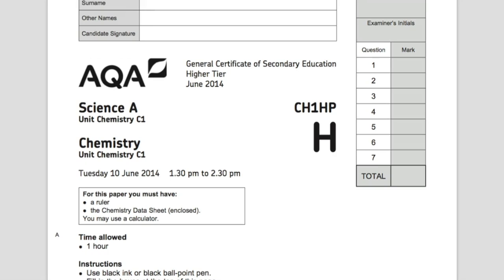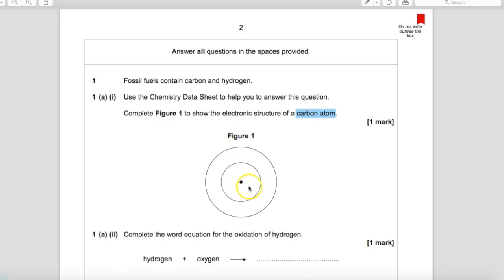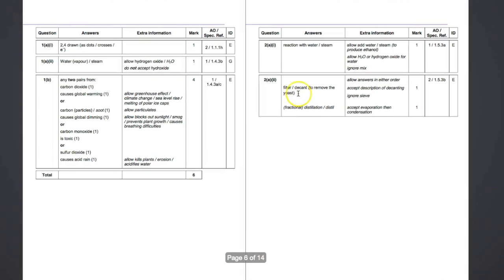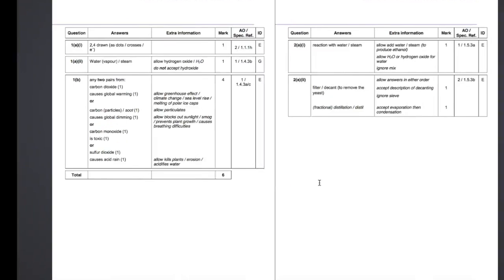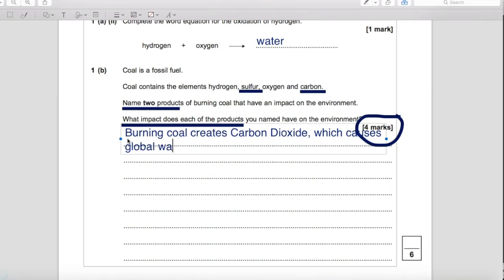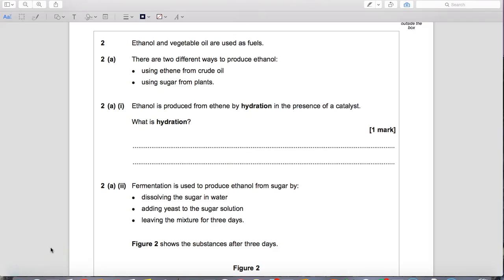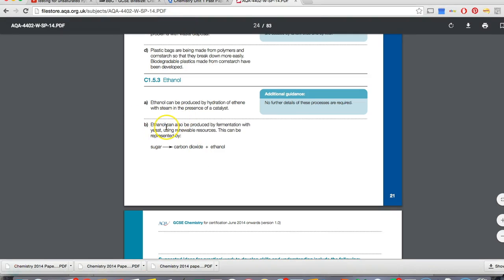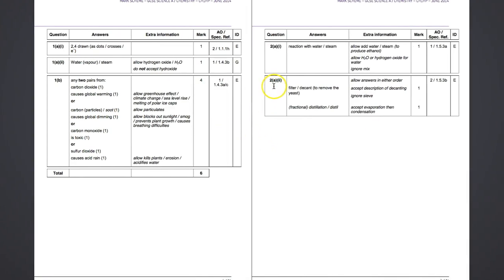Chemistry Exam qns 1&2 explained in depth!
This is an Elevate Education UK explainer video for chemistry!